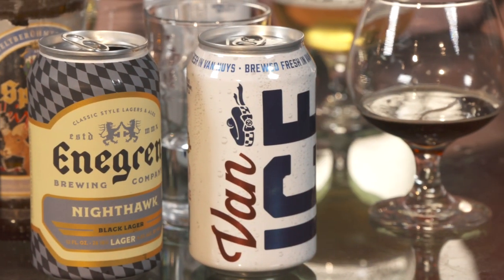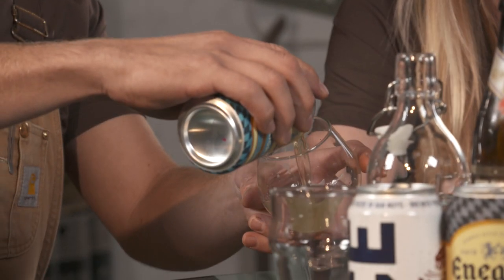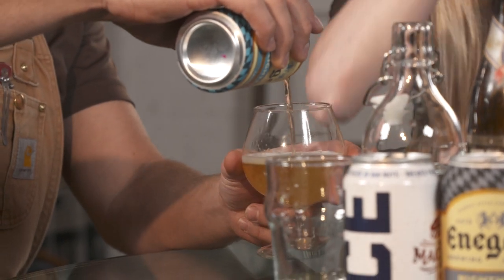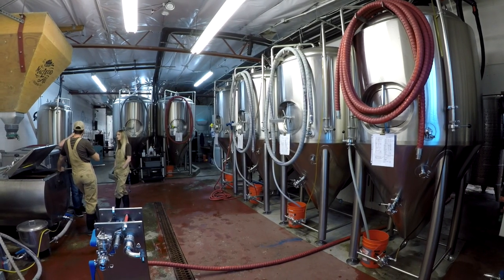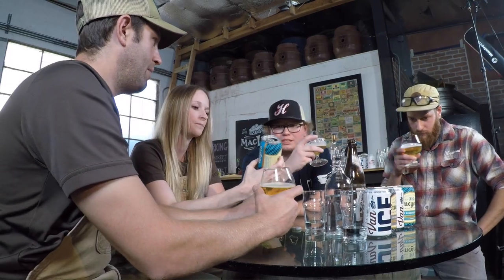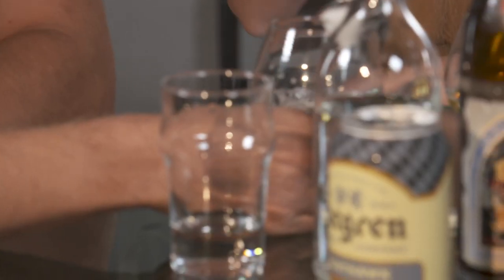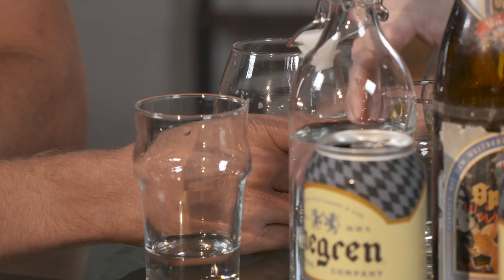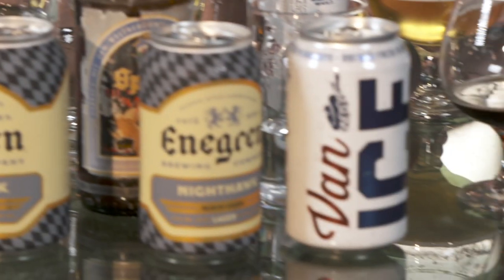The Brewers Sessions Eps. 01, Session 02 "The Lightest One"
The Brewers Sessions: Session 02
Title: The Lightest One
Topic: German Helles style and CO2

“The Brewers Sessions” is a series of dialogues where brewers talk about beer. The uniqueness of this series is in the kinship between breweries. The show revolves around unscripted conversations that are relaxed, informative, opinionated and honest. It offers insight into the world of beer from its source; the brewers.

One of ten “Sessions" pulled from a single conversation between MacLeod Ale Brewing Co. (British inspired Ales and Lagers) Van Nuys, CA and Enegren Brewing Co. (German Inspired Lagers) Moorpark, CA.

Next Session 03: "Traditions"

Cheers!